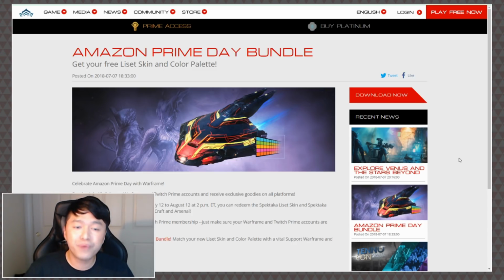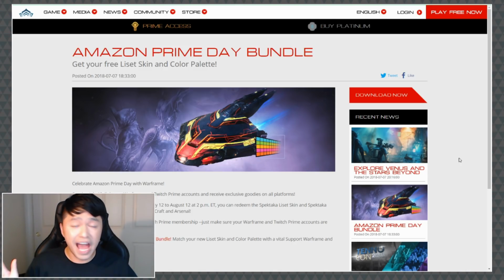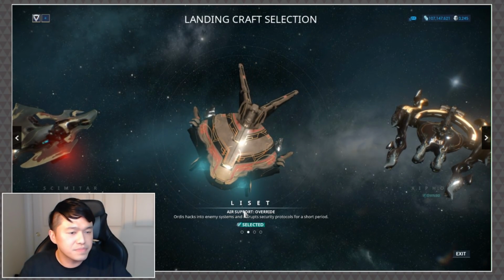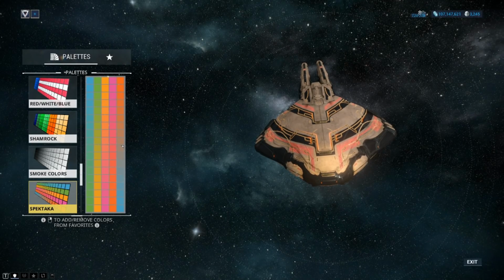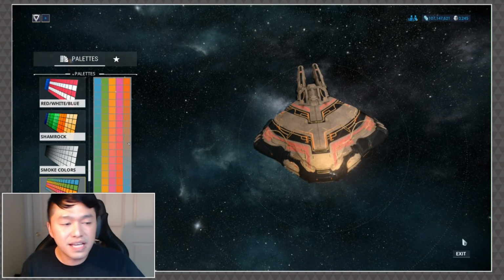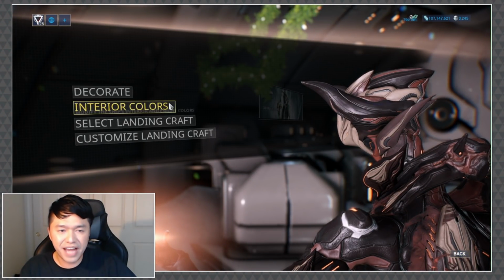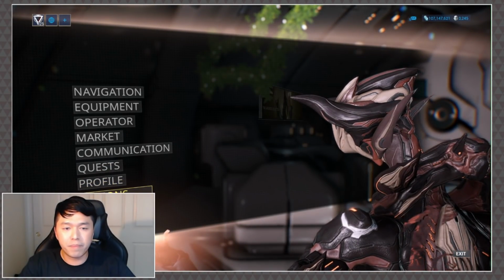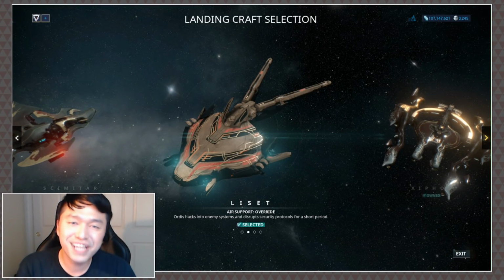Warframe: FREE Exclusive Palette & Liset Skin [thedailygrind]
Amazon Prime Day is approaching, and Warframe has partnered with them via Twitch Prime in order to get you the Spektaka Liset skin & Spektaka Palette!

•♛• BACKGROUND MUSIC •♛•

Song 1: Rise
Song 2: Holo
Song 3: Shoot for the Stars (w/ Ron Curtis)
Song 4: New Colors (w/ SANDR)
Song 5: LMAO
Song 6: Ex Dee

•♛• ISAIAH 54:17 •♛•